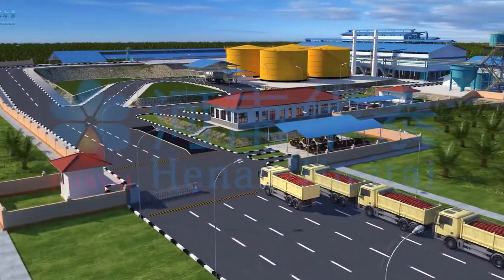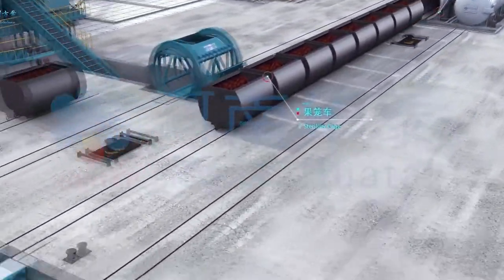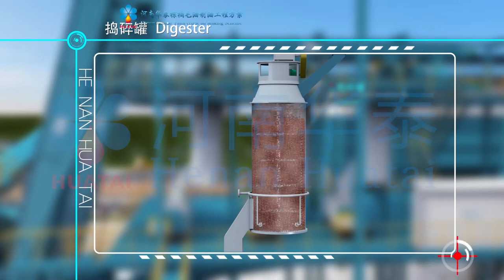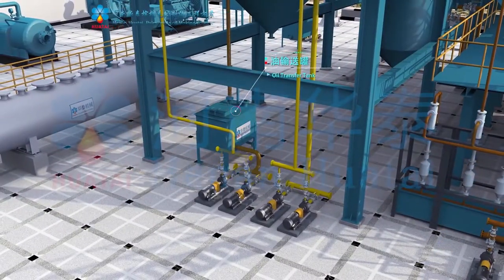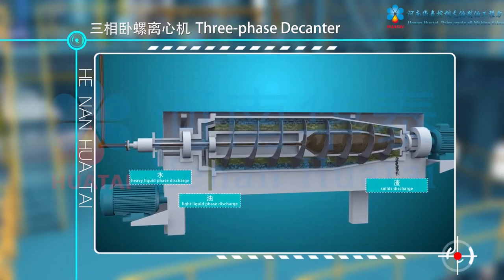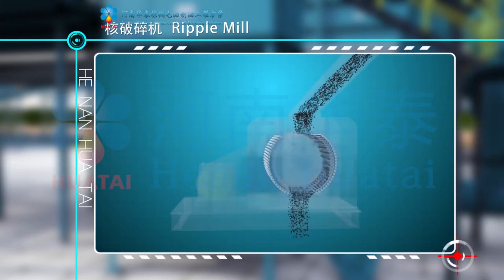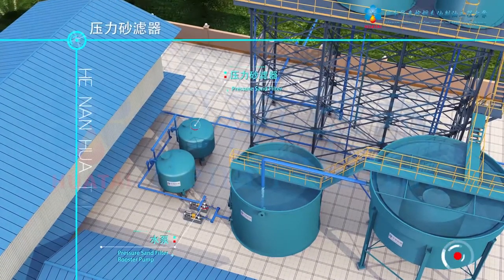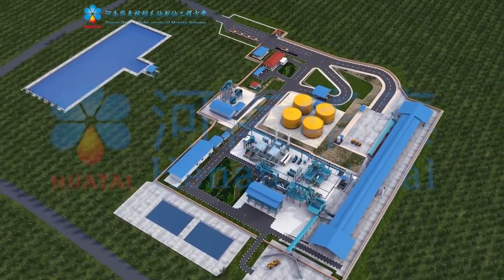How it's made: Palm oil, processing plant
3D view of palm oil processing complete line